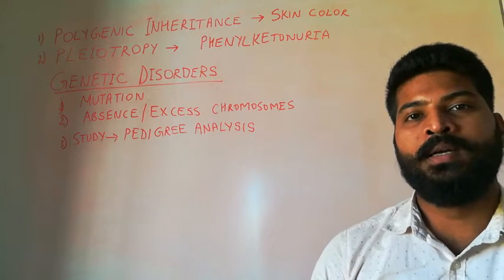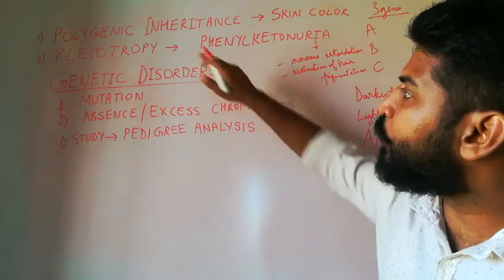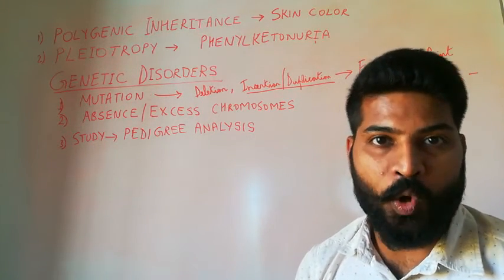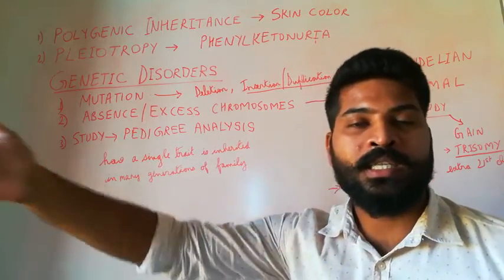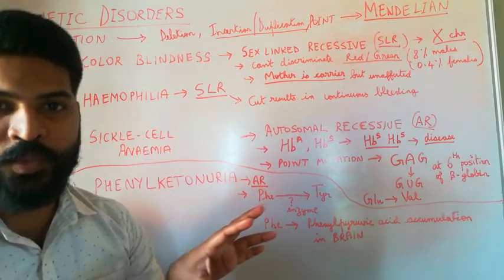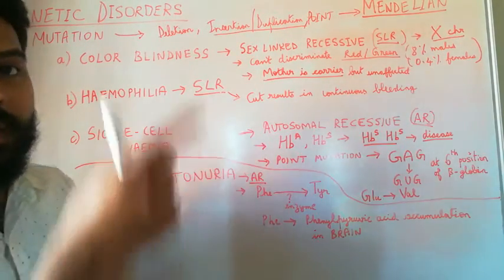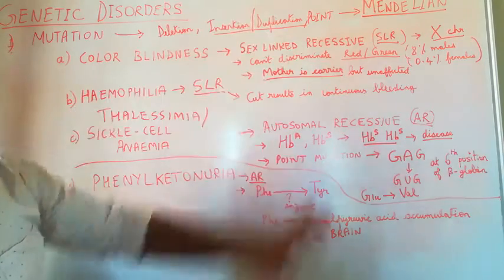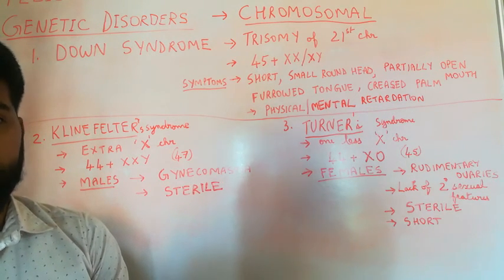Principles of Inheritance and Variation Part 4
Genetic disorders, mendelian, Chromosomal disorders, aneuploidy, pedigree analysis, monosomy, trisomy, polyploidy, mutation